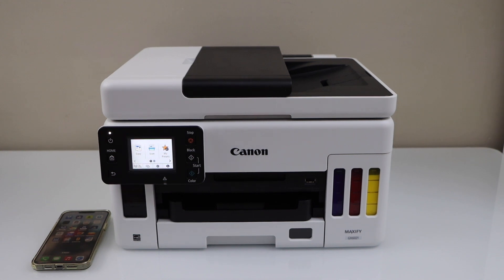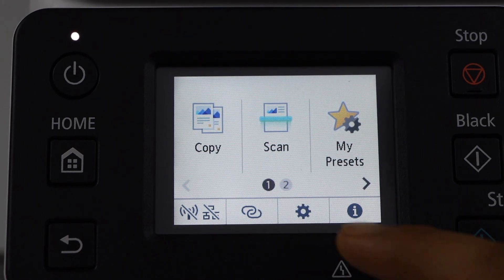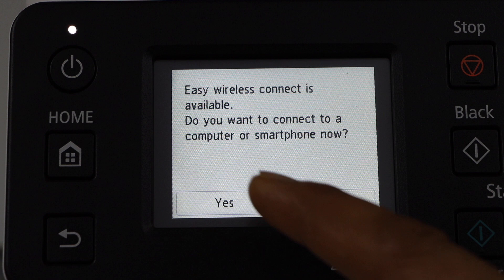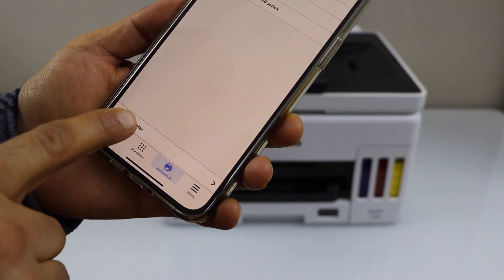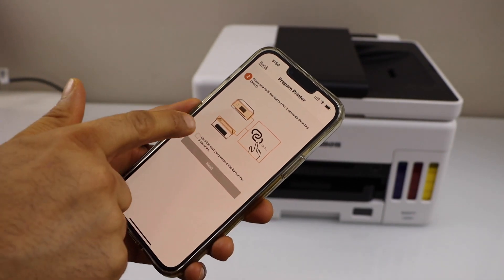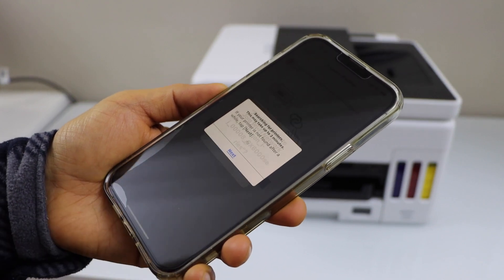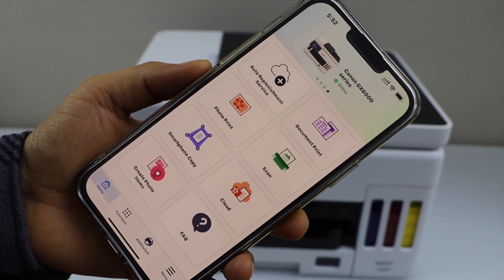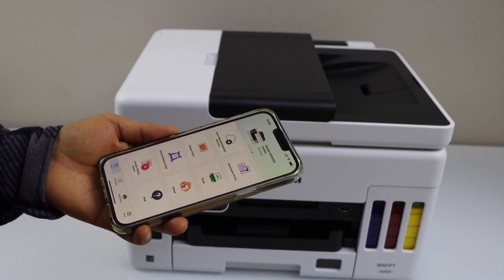Canon MAXIFY GX6021 Setup, Add To SmartPhone Using EASY WIRELESS CONNECT Method.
This video reviews how to do the Wireless setup of your Canon Maxify GX6021 All-in-one Printer to the smartphone using the easy wireless connect setup method.